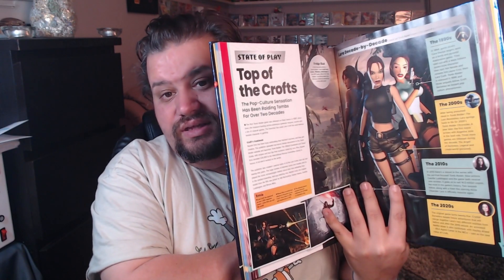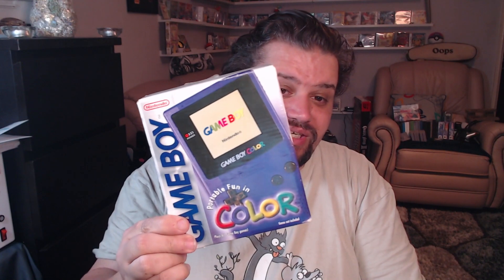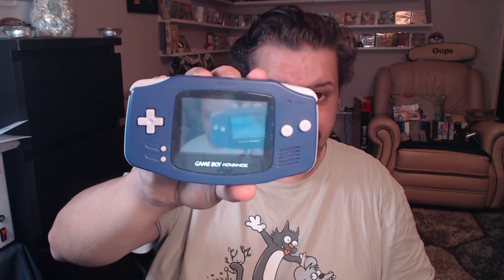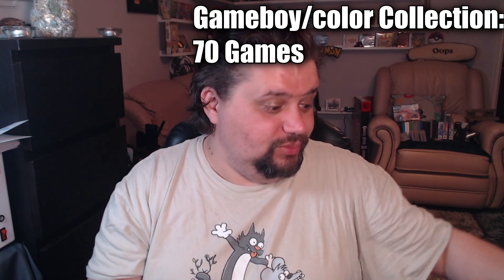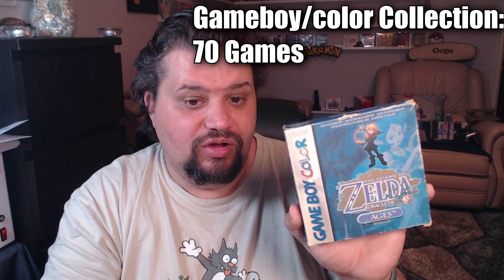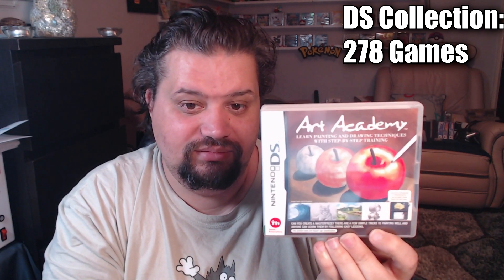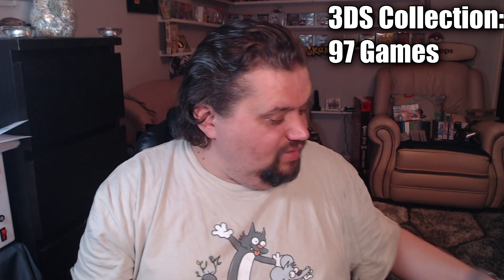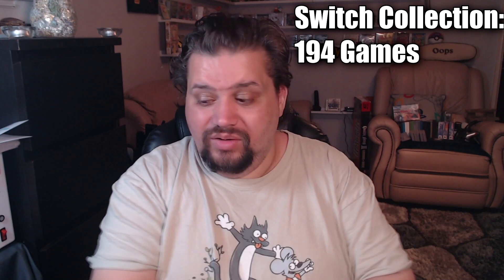Game Pickups - Spring Pickups Pt3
Carrying on from the second part we are now approaching the end of the massive pile, although a new pile is developing in the time it's taken to get these out.  In this one I am focusing on the Nintendo side of things and more specifically adding new handheld systems and games to the collection.